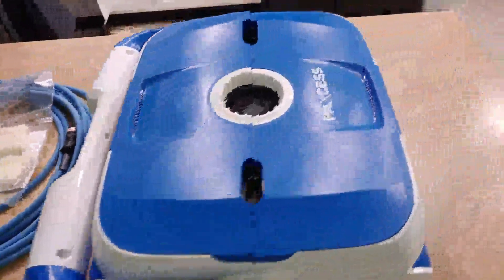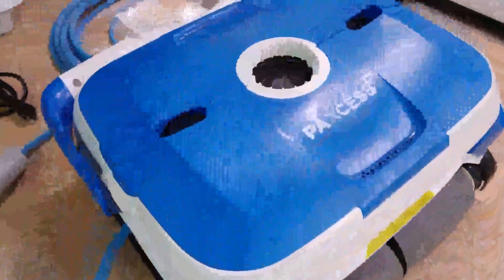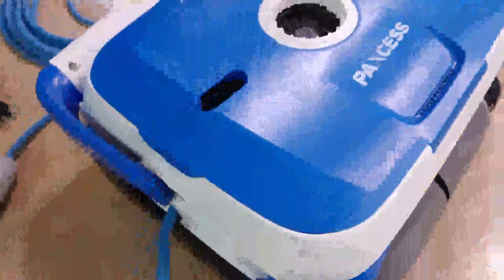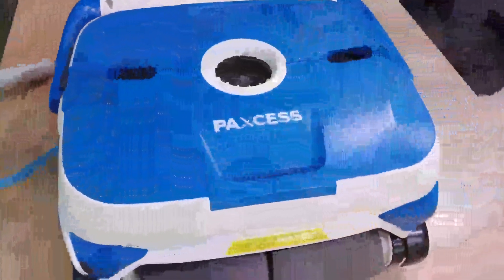PAXCESS Wall Climbing Automatic Pool Cleaner Review, Works great all on it's own